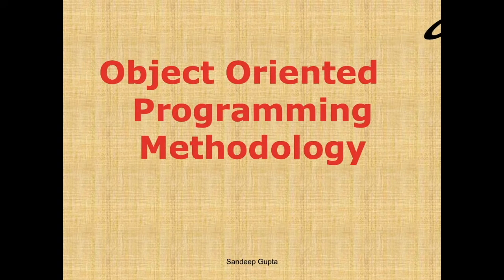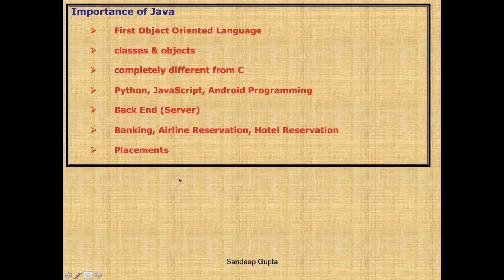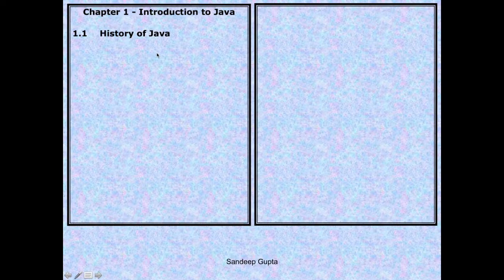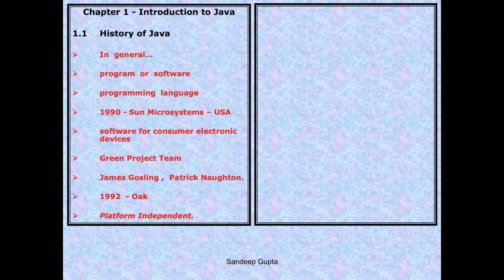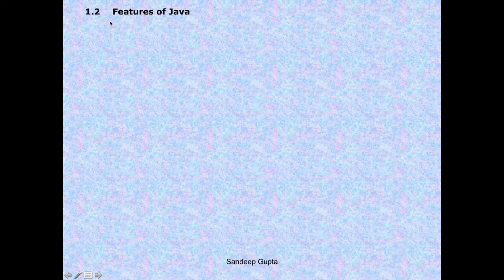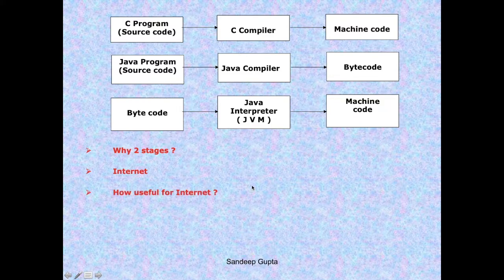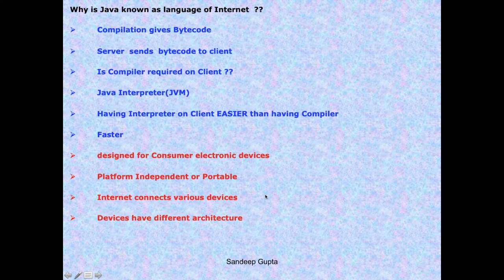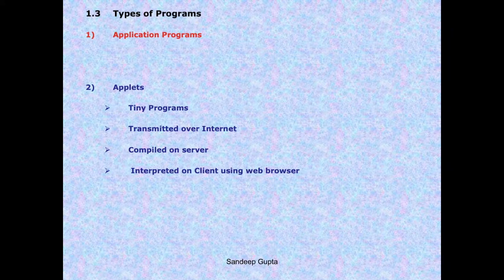Java Lecture 1 - Part 1